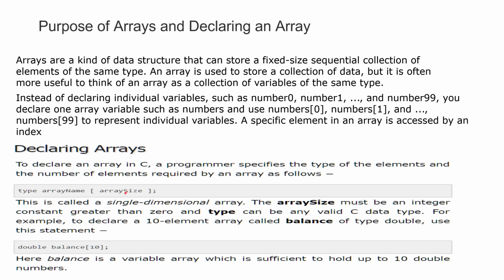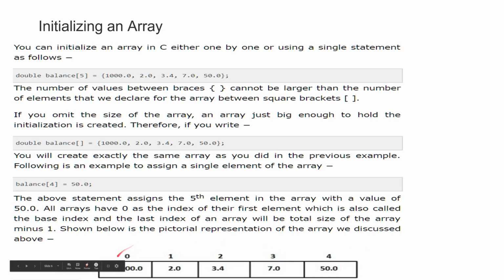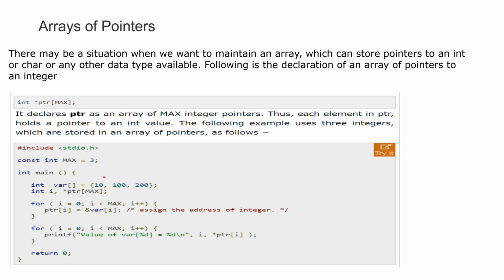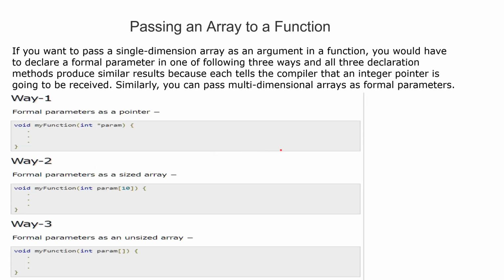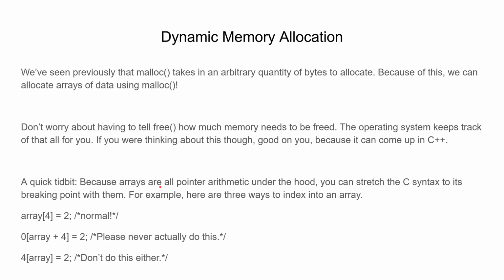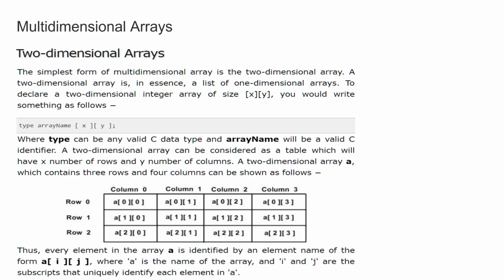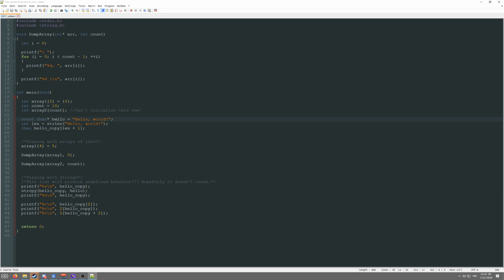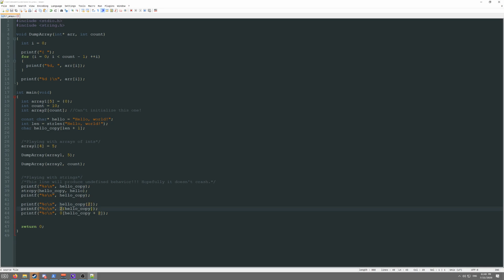C Programming for Beginners: Session 6 - Arrays in C